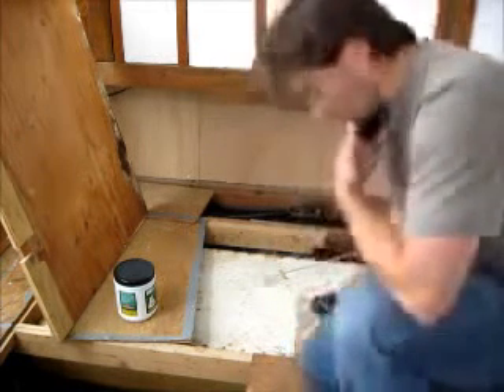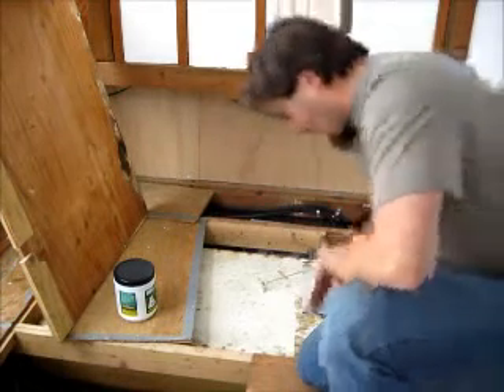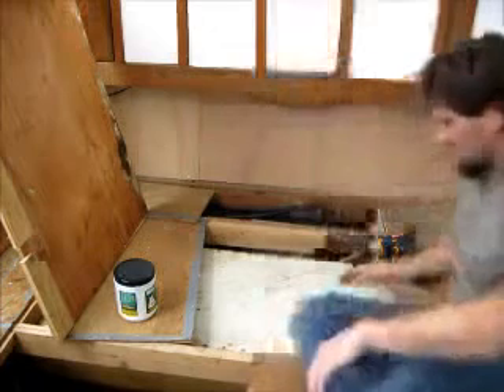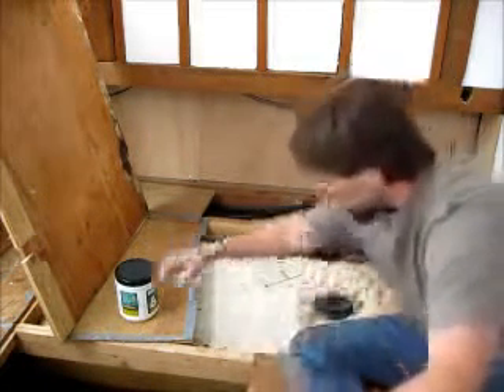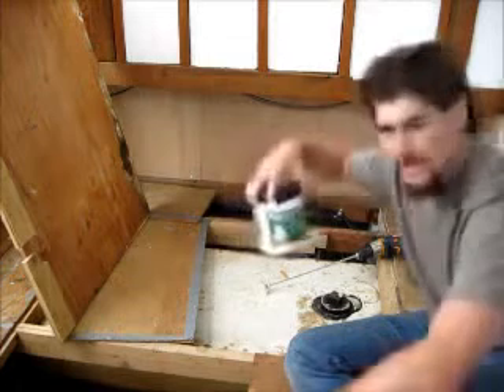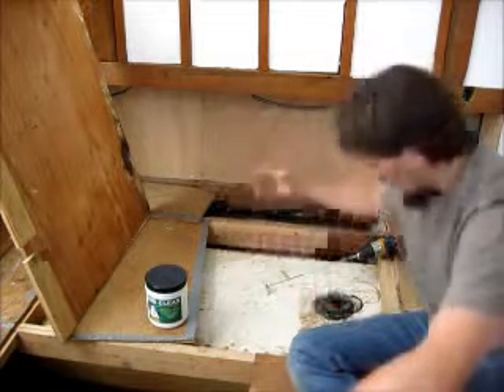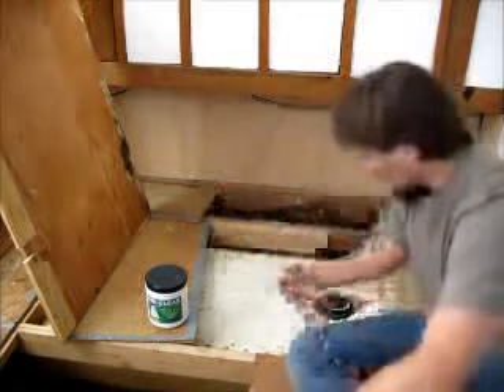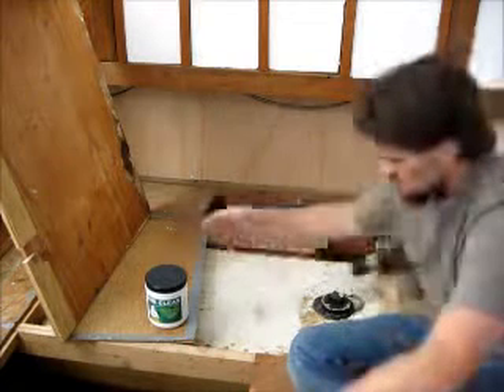septic tanks Atlanta GA